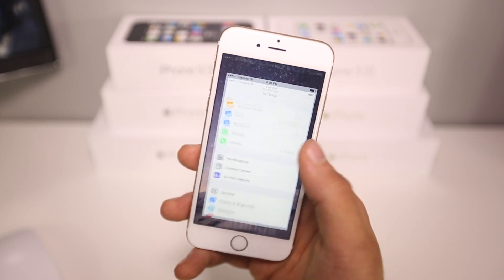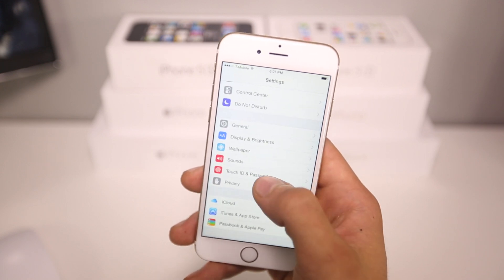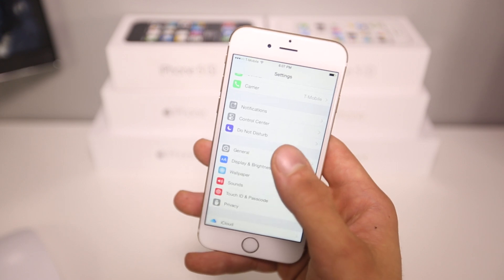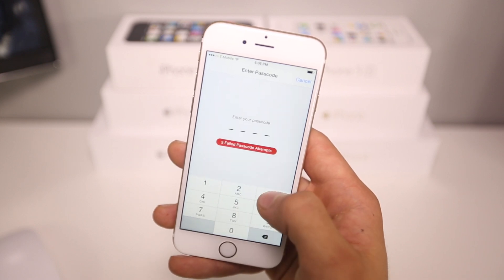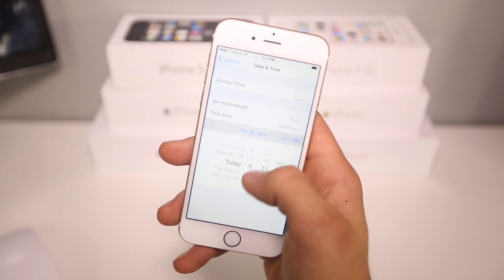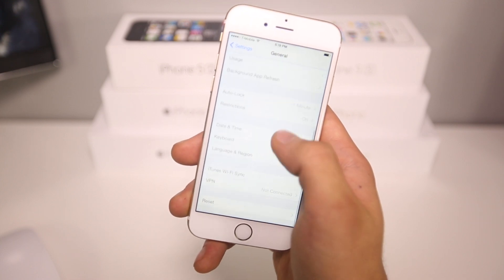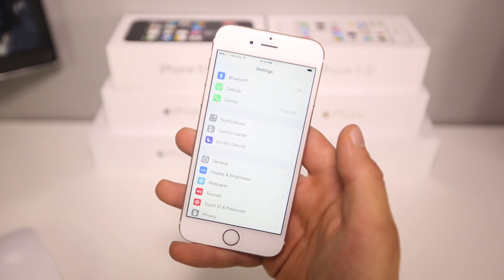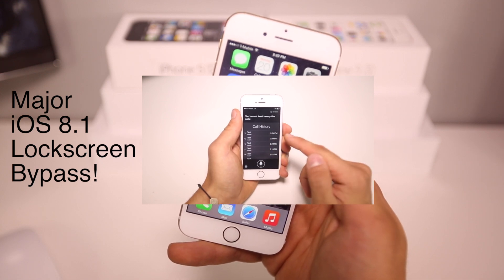How To Bypass iOS 8.1 Passcode Settings - iPhone, iPad & iPod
NEW iOS 8.1 Passcode Bypass. Works On iPhone 6 Plus, 6, 5S, 5C, 5, 4S, 4, iPad & iPod 5G. Also Works 8.0.2, 8.0, 7.1.2, 7.1.1 & Below. Unlimited Passcode Attempts. Allows access to password settings & restrictions.

This is not a lock screen bypass or iCloud bypass.